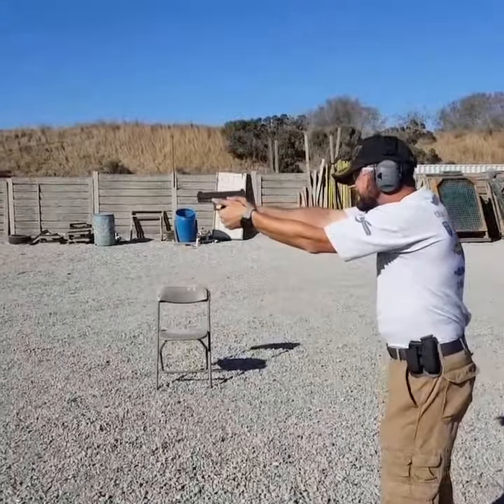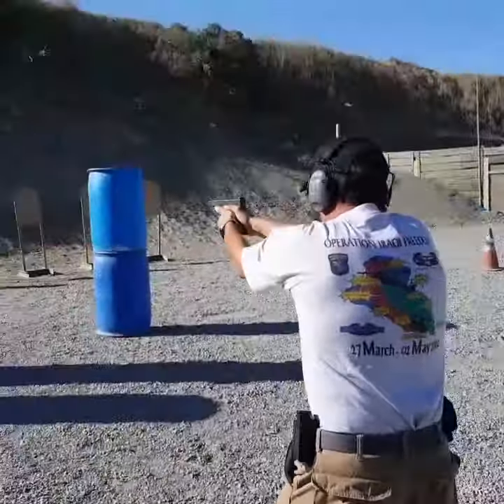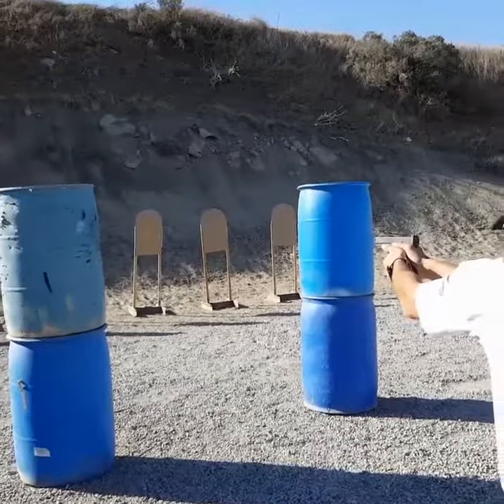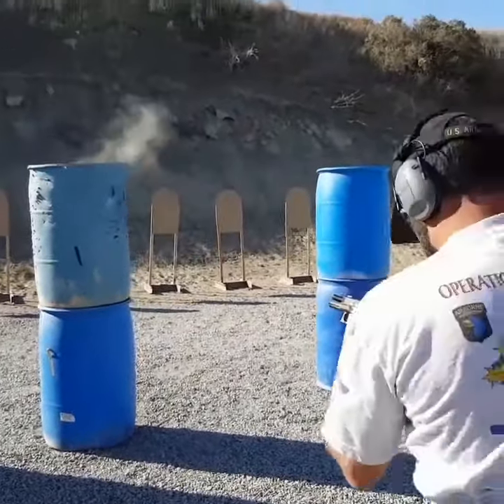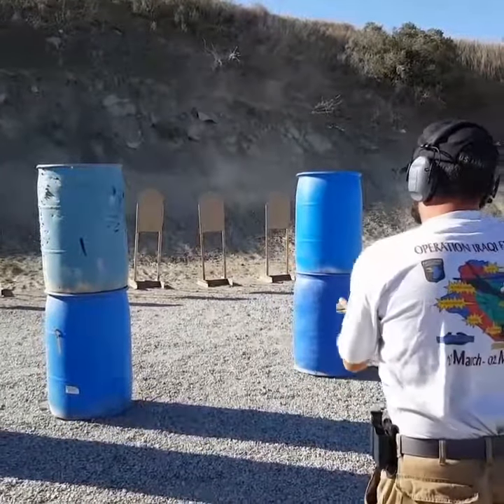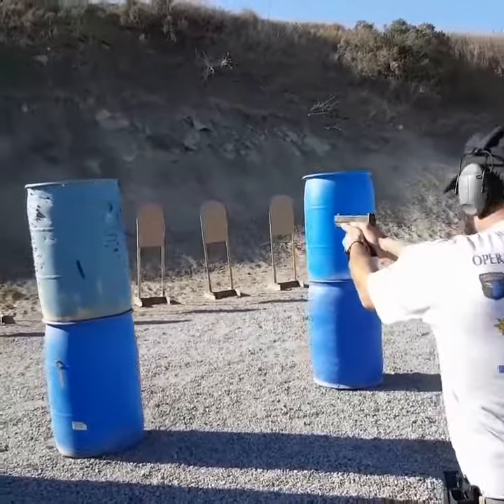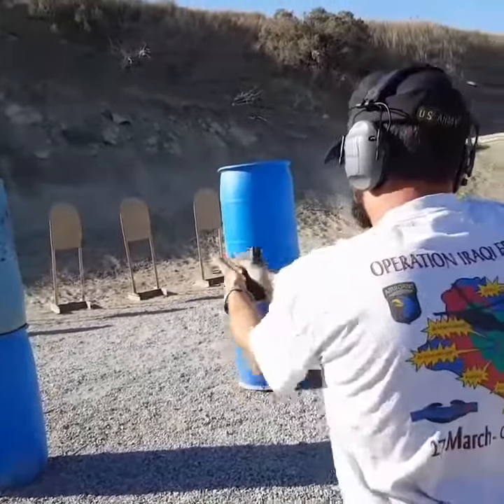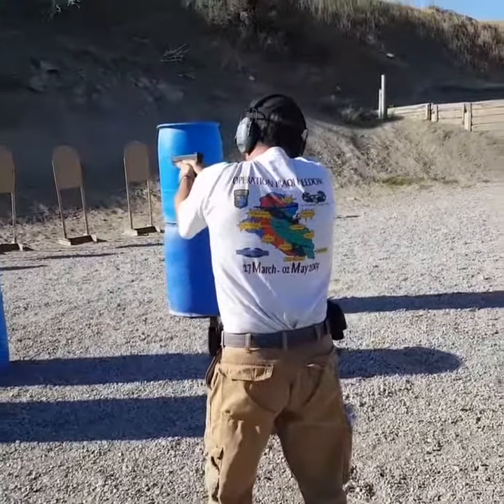Everyone teaches and everyone is a student in NRA instructor level classes taking turns